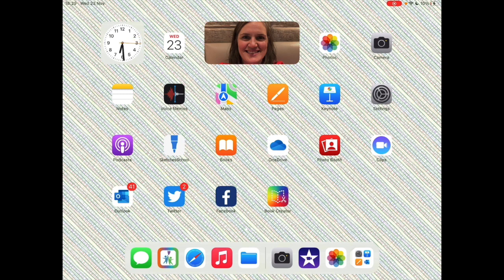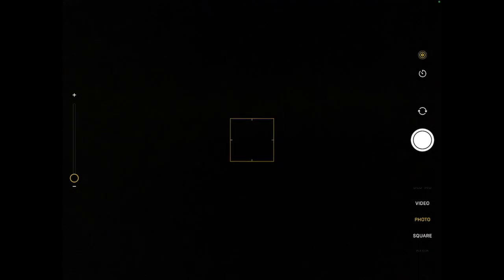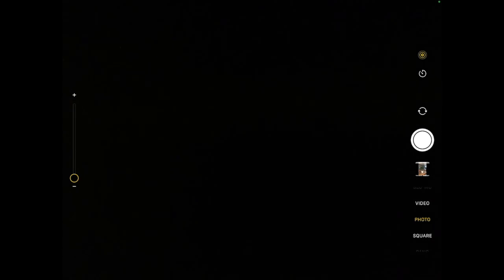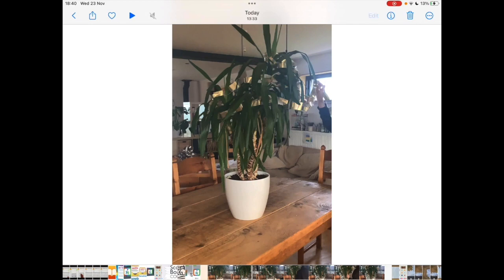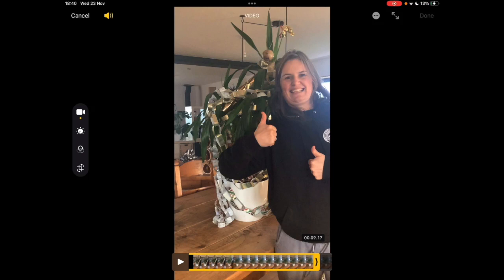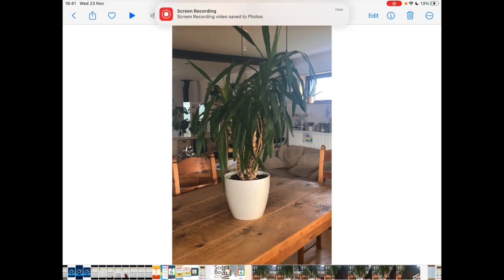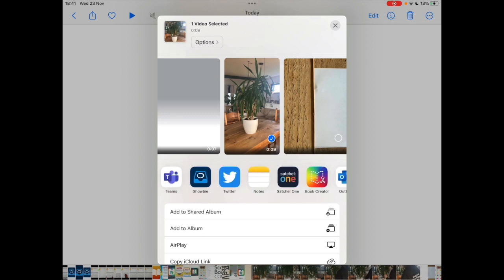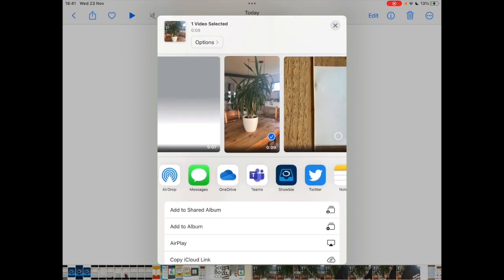Time Lapse Decorate the ELC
Practitioner Lead Activity - Use Time Lapse to decorate the ELC Christmas Tree with the children.